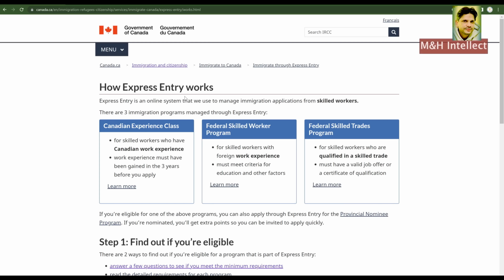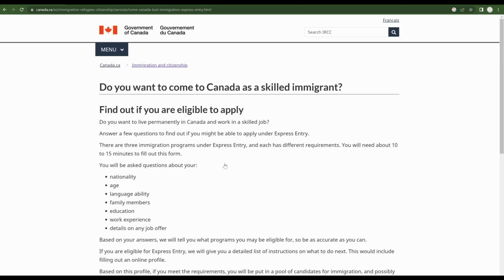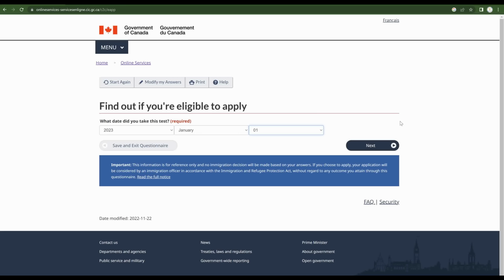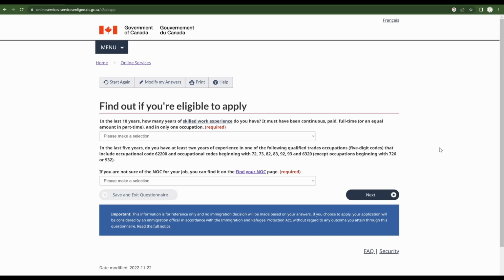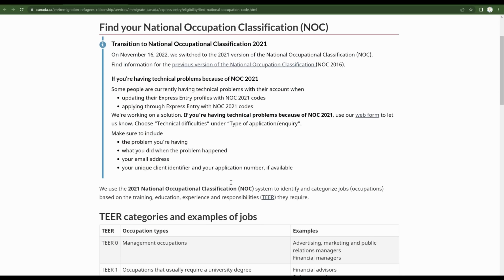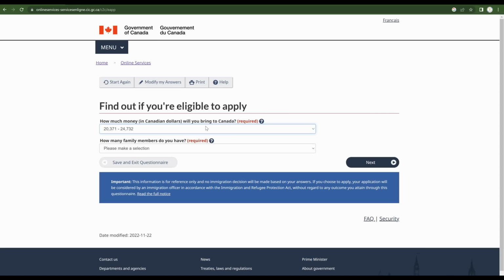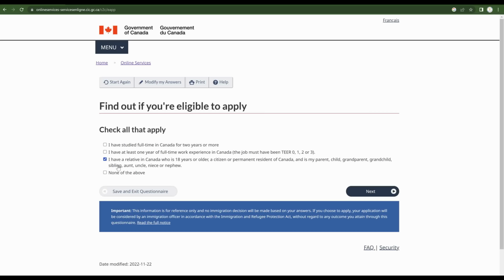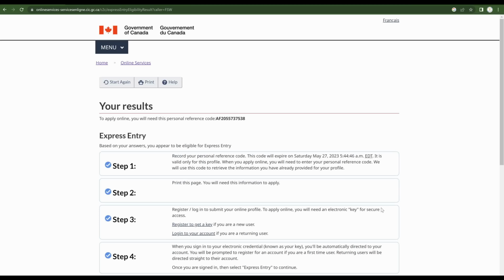HOW TO MOVE CANADA WITHOUT ANY EXTRA COST | STOP WASTING MONEY | FOLLOW STEP BY STEP PROCESS ONLINE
STEP 1: Eligibility for Express Entry

Step 1: Immigration to Canada | Free Express Entry to Canada | No Consultant needed to immigrate

Thousands of people want to migrate to Canada nowadays. Most easiest route is the Express Entry if you are eligible. Follow step by step process to apply in 10 minutes with any help from any consultant and save your money.